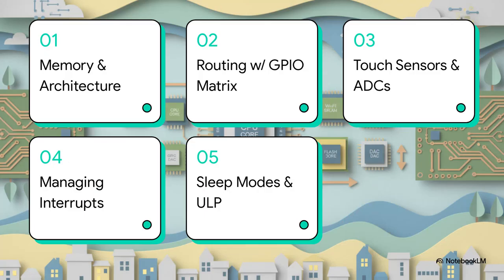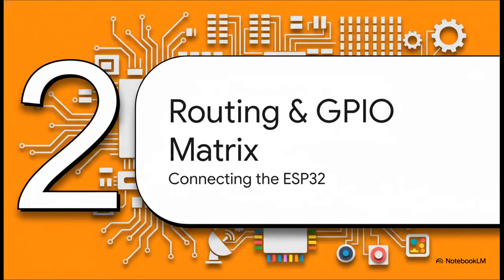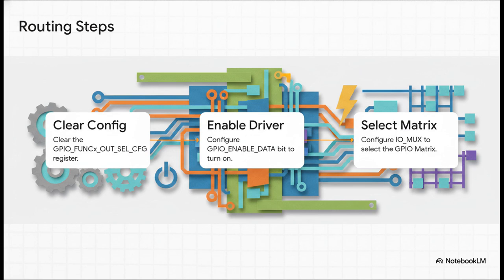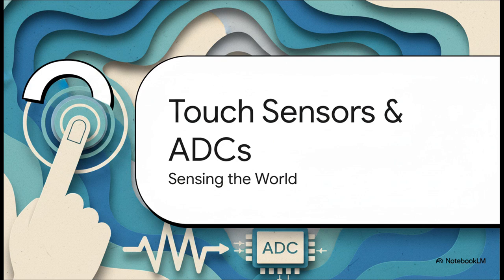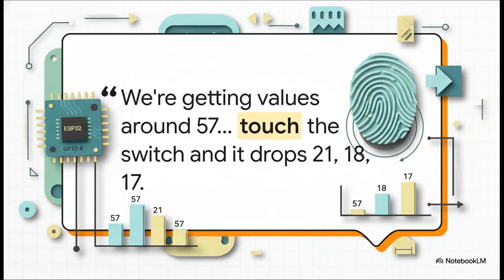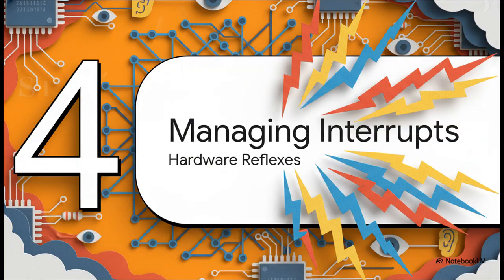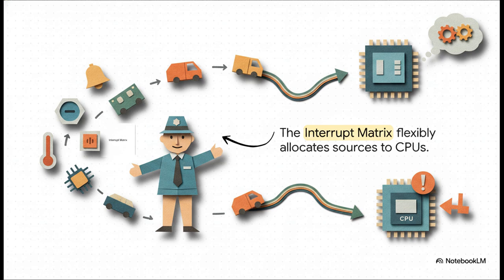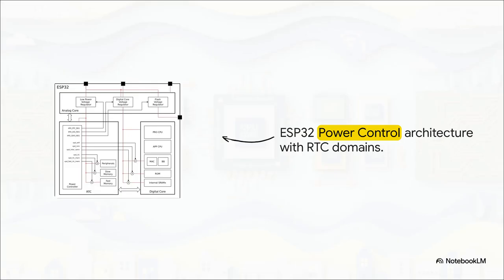Mastering the ESP32 | Microcontrollers | Electronics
The video focuses on two primary beginner projects to demonstrate the board's capabilities:
1. Programming Environment Setup
Software: The instructor recommends using VS Code with the PlatformIO extension, though the Arduino IDE is also an option
Library Management: A key part of the tutorial involves resolving "missing library" errors by searching for and adding specific libraries like the Adafruit NeoPixel library (for the LED) and Adafruit GFX/SSD1306 libraries (for the OLED) within the PlatformIO ecosystem
2. Project: Blinking the Built-in RGB LED
Functionality: The code alternates the built-in LED between red, green, and blue every two seconds
Hardware Tip: To flash the code, the instructor uses a USB-C to USB-C cable, specifically plugging into the left-hand port located just below the RGB light
Practical Use: The instructor suggests using this LED for status indication, such as flashing green if a condition is met or red if there is an error in the script
3. Project: Interfacing with an OLED Display
Wiring Connections: The video details the physical connections for an I2C OLED display
Ground: Connected to the ESP32-S3 ground.
VCC: Connected to the 3.3V pin.
SCL (Clock): Connected to Pin 9.
SDA (Data): Connected to Pin 8.
Display Features: The tutorial demonstrates how to print text like "Hello World" and how to manipulate the text’s position on the screen by adjusting X and Y coordinates in the code